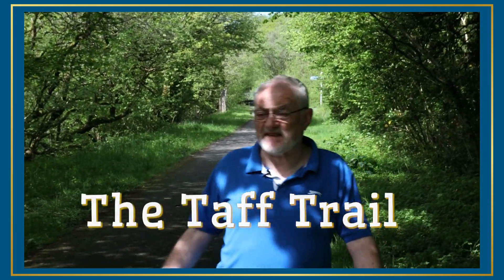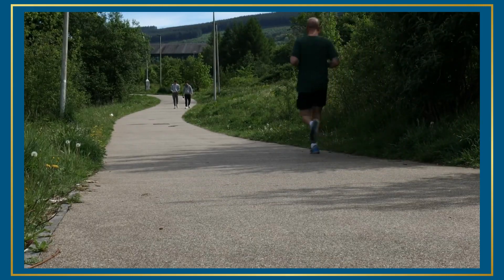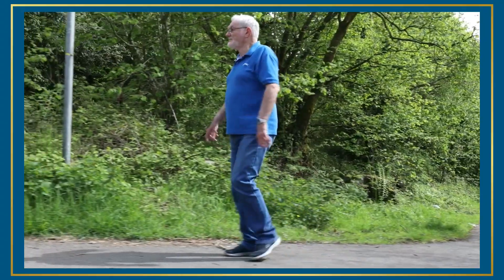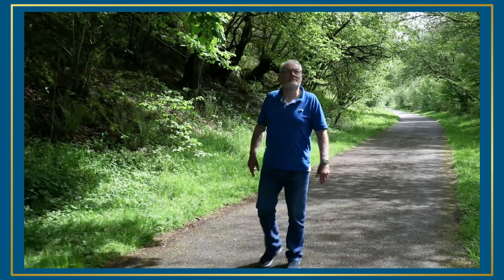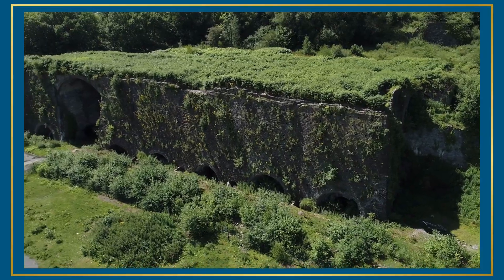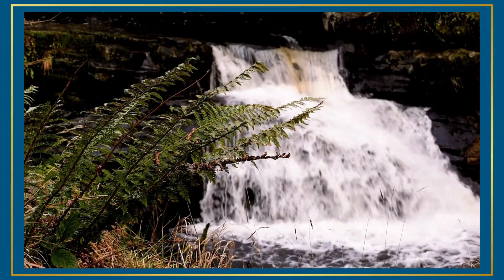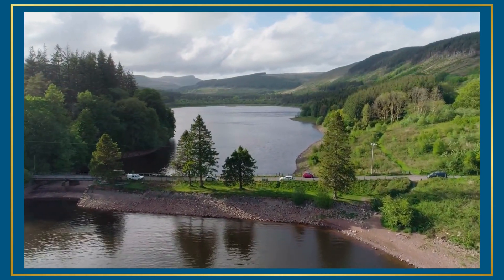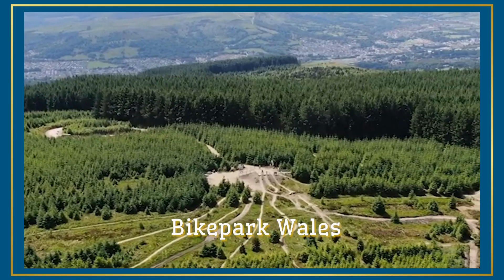virtual merthyr 360 tour taff trail video starting on title